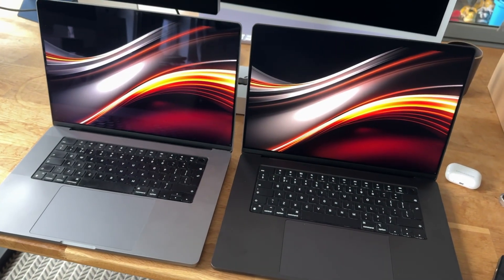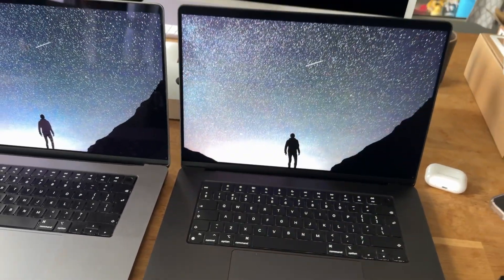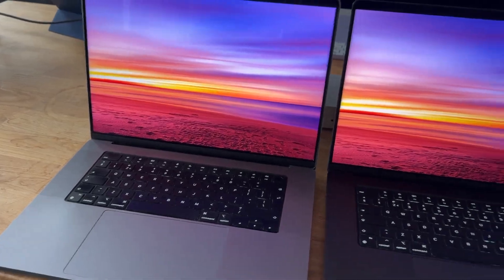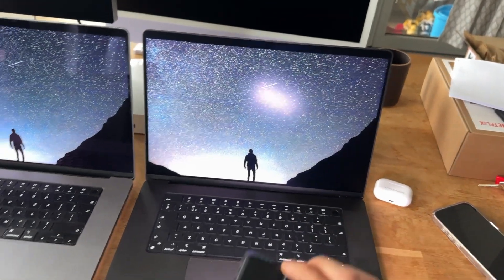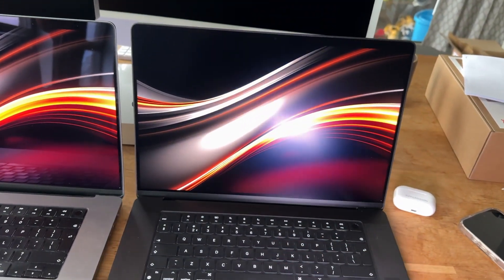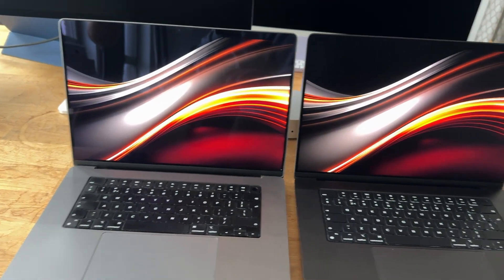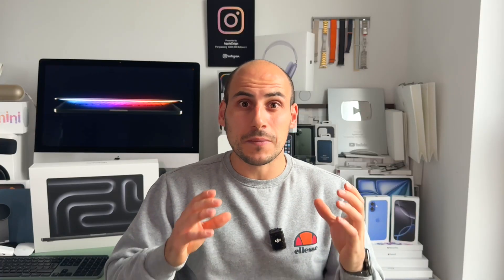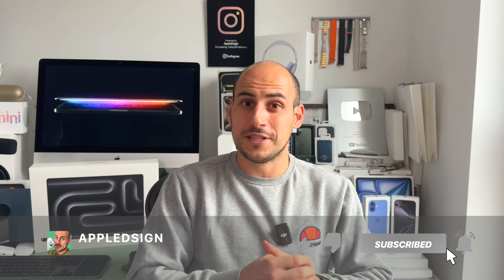MacBook Pro Nano-Texture Comparison - Honestly Worth It?!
Apple introduced a new display technology called: Nano-texture!
But how good is this new nano-texture display? We will put it to the test so you can see for yourself if this is something you'd like to use with regards of upcoming Apple Products.

We will unbox and use the M4 MacBook Pro with the Nano-texture. We will compare it with the glossy display of the M1 MacBook Pro.

See for yourself and let us know what you think about this Basic versus Nano-Texture display comparison.

▶Follow our profound 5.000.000+ people community
AppleDsign: